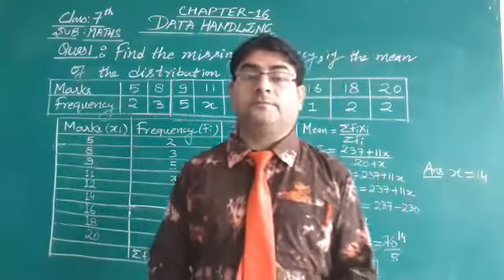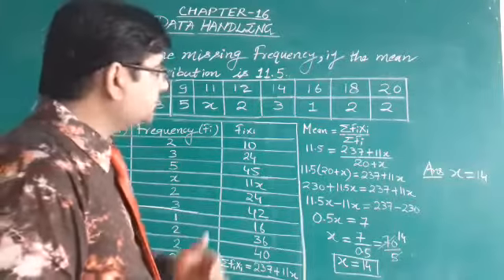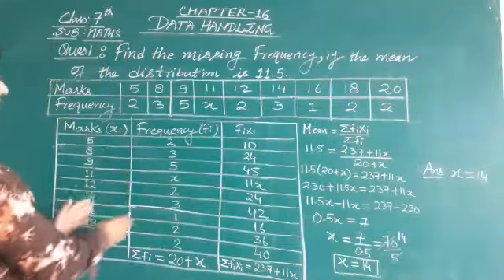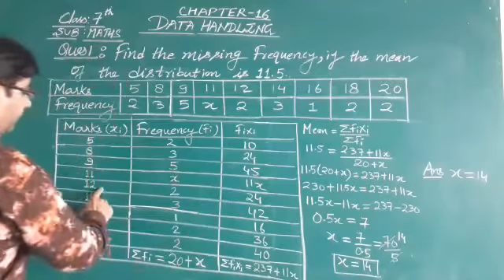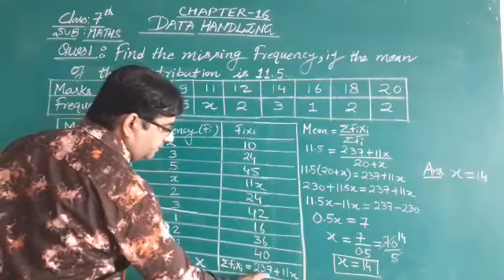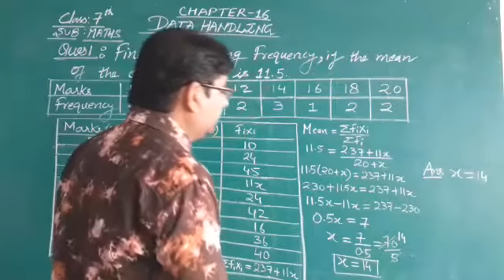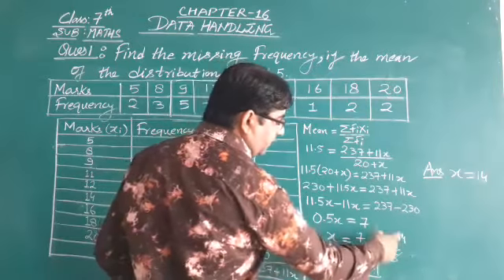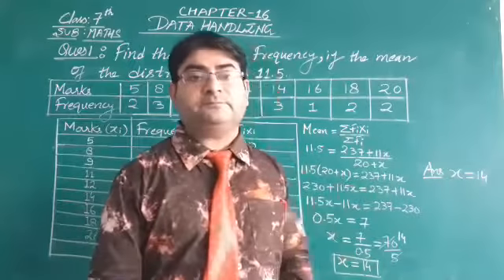CLASS 7 | MATHS | DATA HANDLING | LECTURE-4 | BY: AJAY SIR